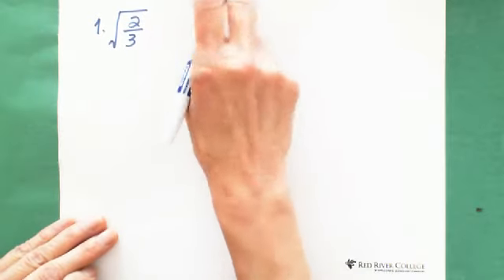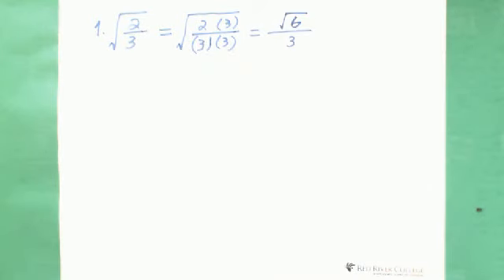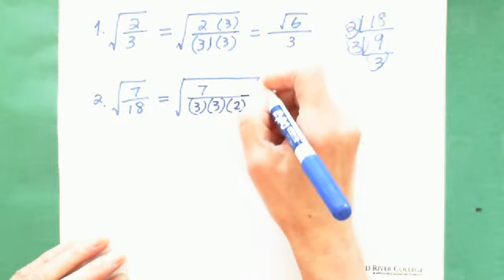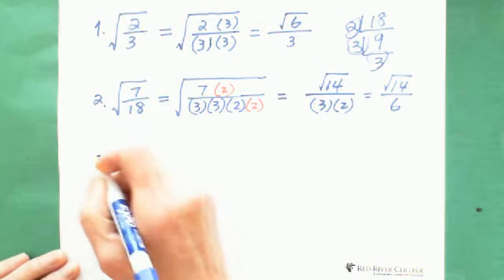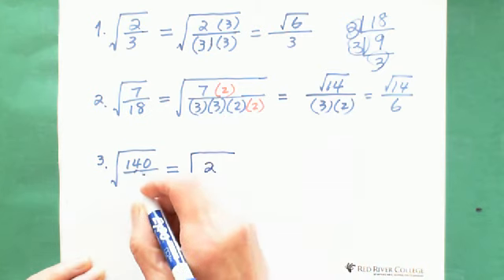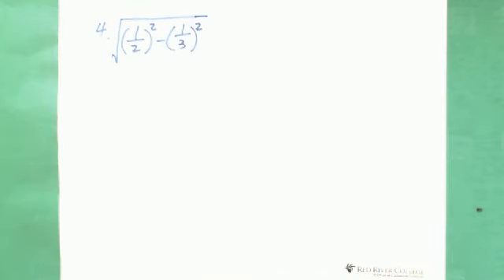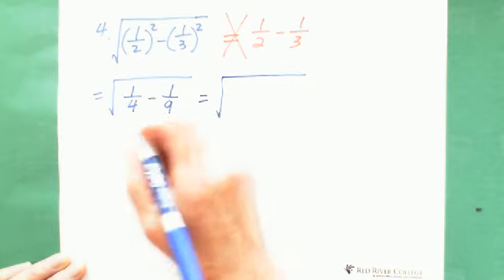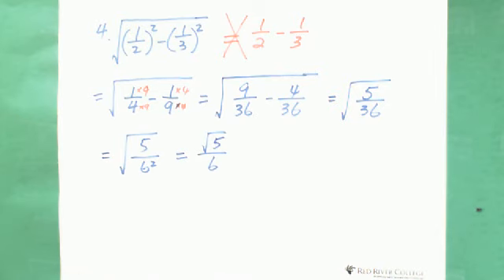Algebra: Radicals & Operations: Simplifying Fractions (1)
Description: This video is about simplifying fractions inside the square roots.